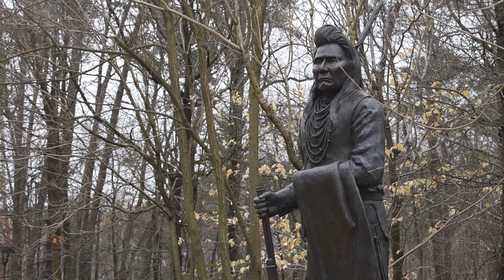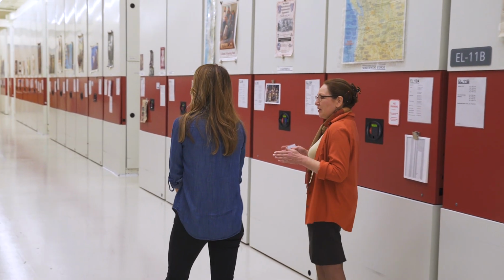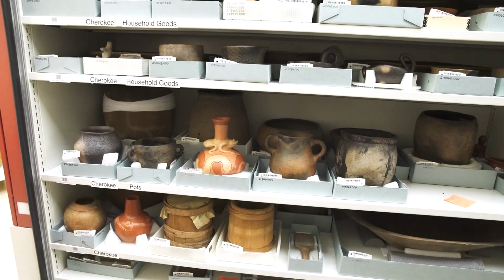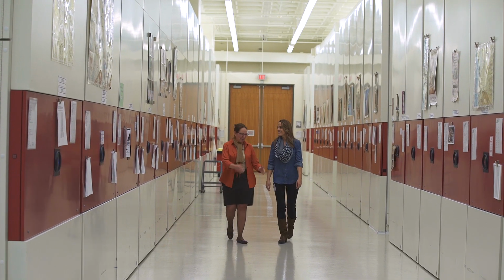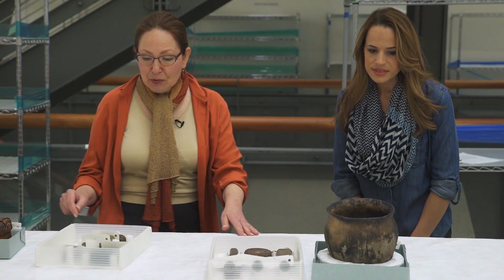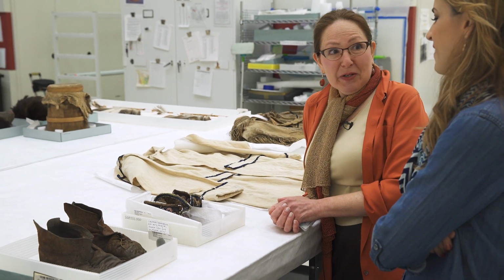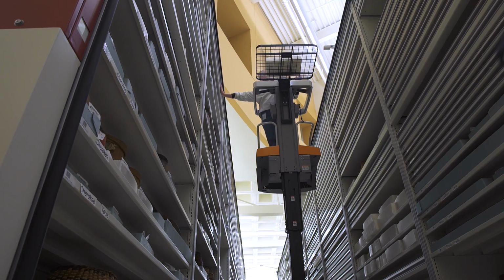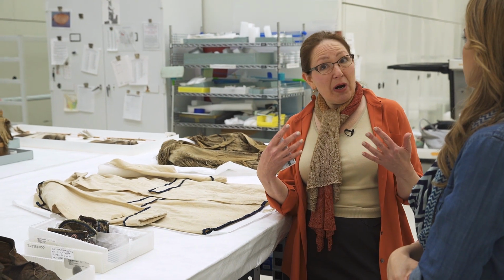The Smithsonian Archive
Host Jennifer Loren takes us on a rare, behind-the-scenes tour of the Smithsonian's National Museum of the American Indian's Cultural Resource Center archive collection, focusing on Cherokee objects.

Osiyo, Voices of the Cherokee People is a groundbreaking series inviting you to discover the rich traditions and compelling modern advancements of the Cherokee people told through a documentary lens. The edutainment show features the people, places, history, language and culture of the Cherokee Nation, the largest federally recognized tribe in the United States. These are Cherokee stories, told by Cherokee people.